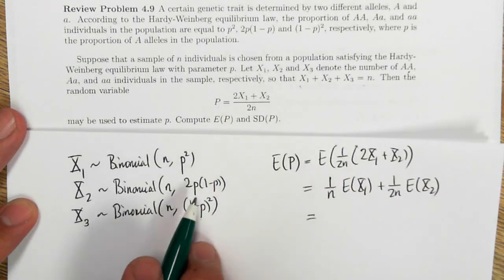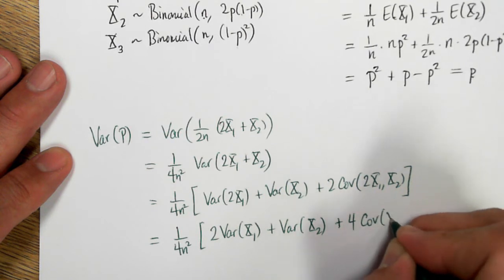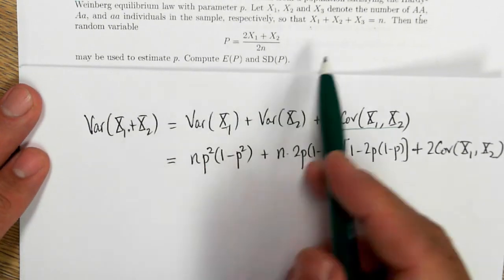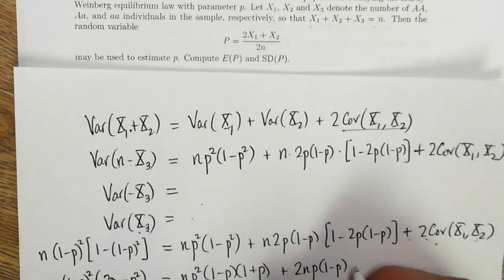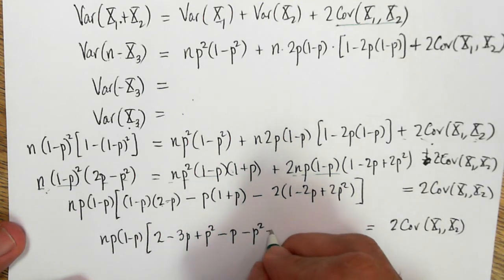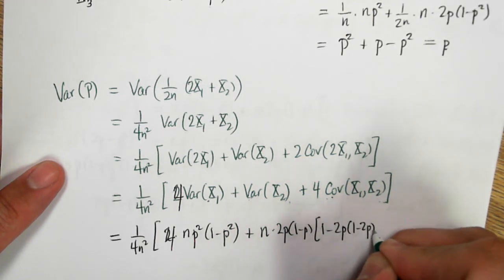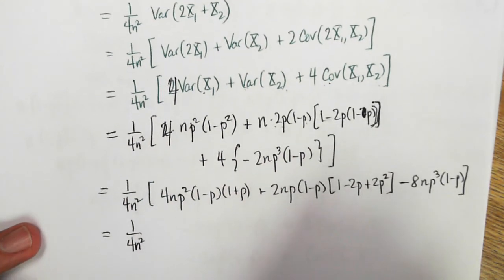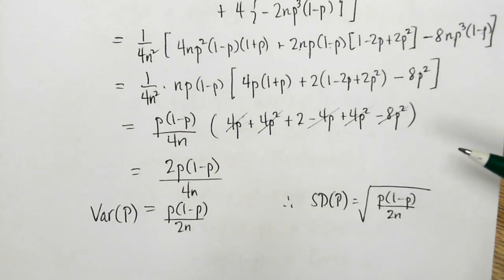Math 4610 Review 4.9